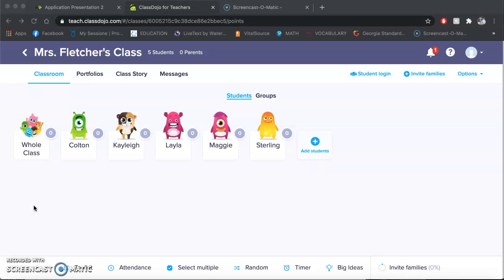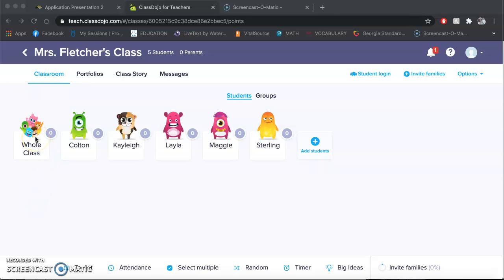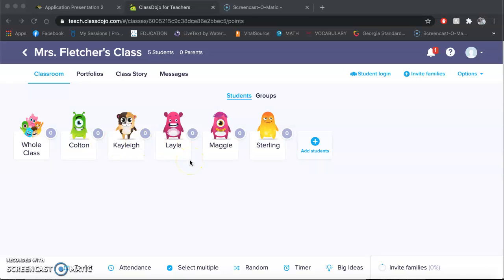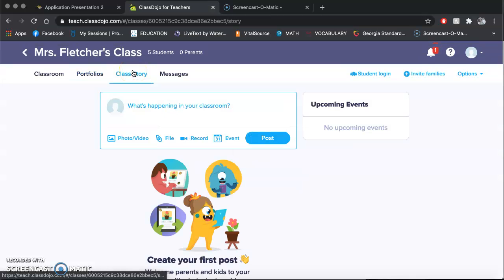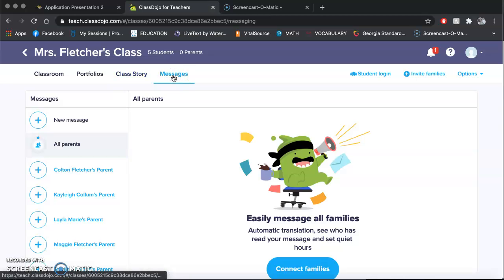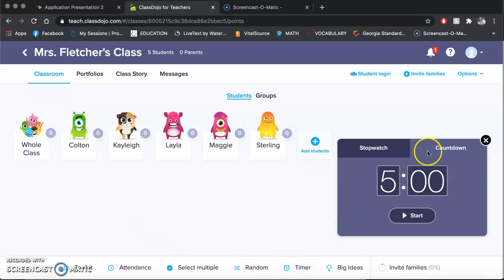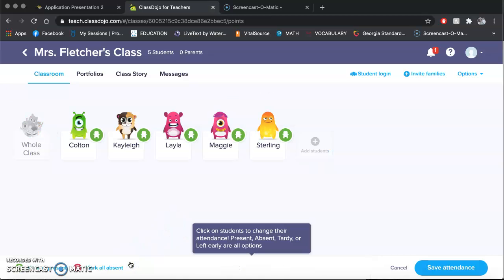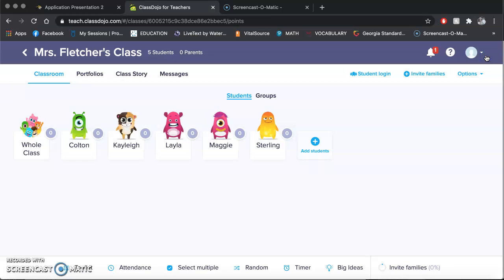Application Presentation 2 - ClassDojo